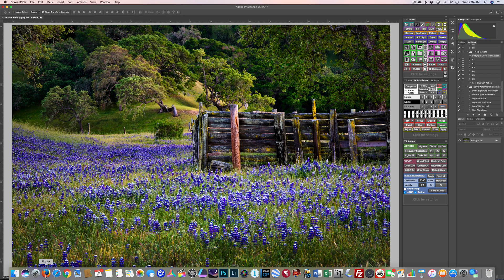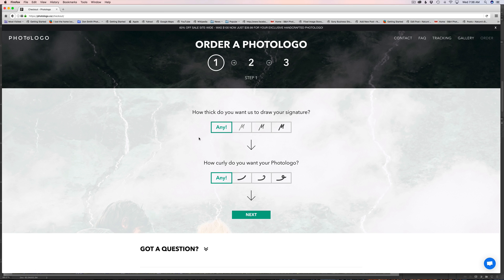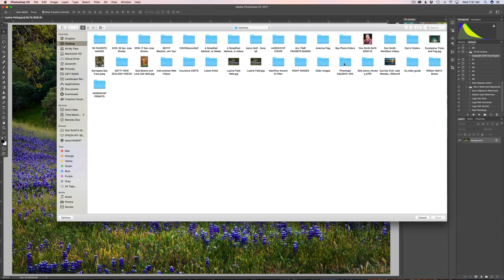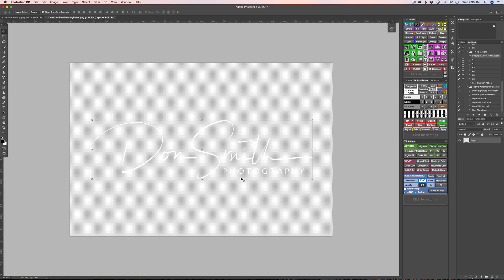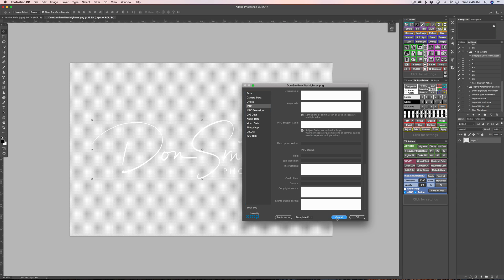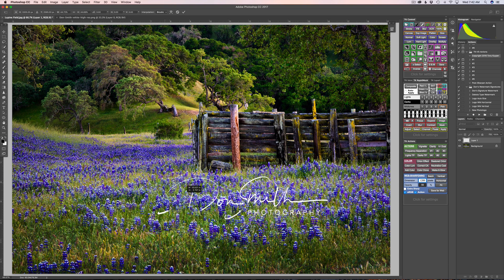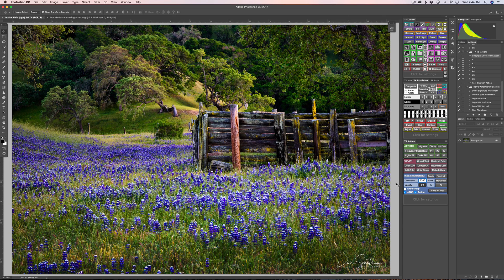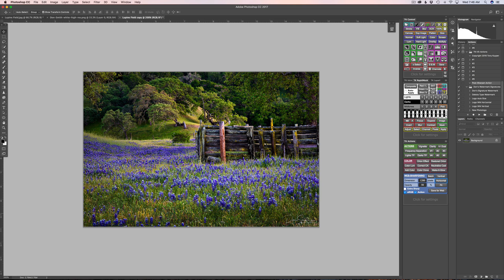Adding a Photologo Watermark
In this video I will demonstrate how to create an eloquent signature logo using Photologo.co and then applying it to your image using Photoshop.